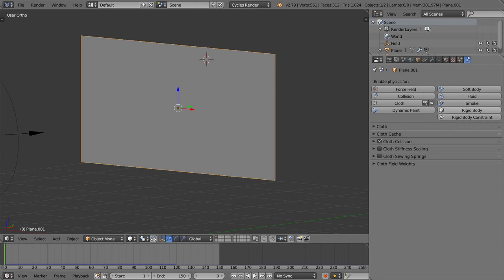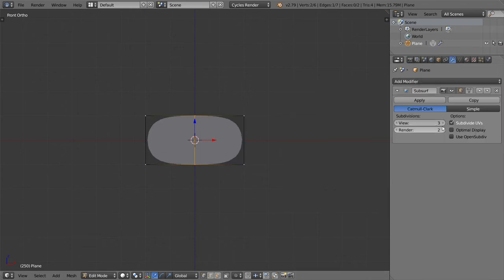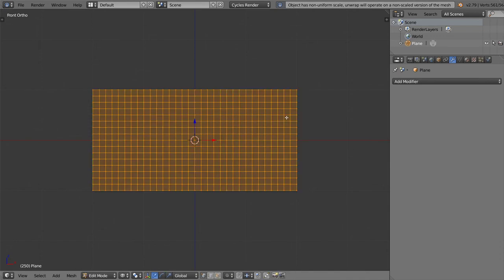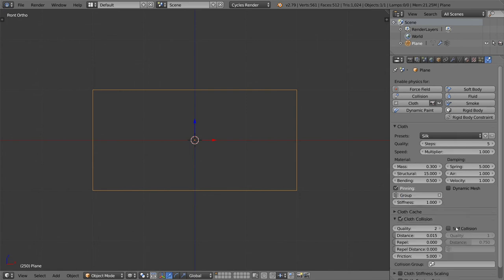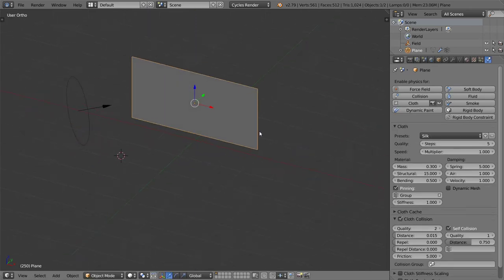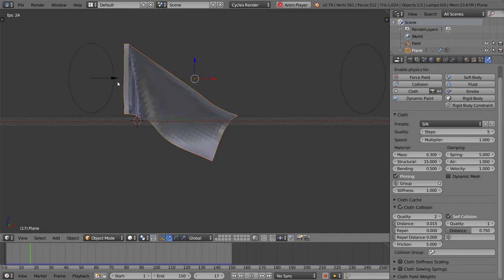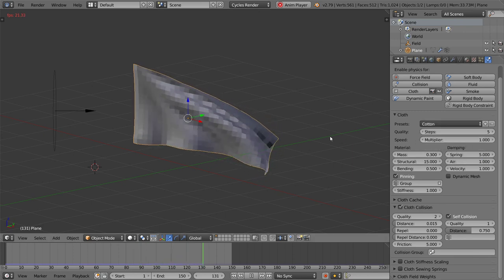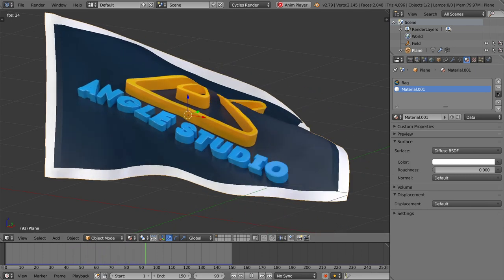Flag Animation in blender (EN.) :: Tip#53